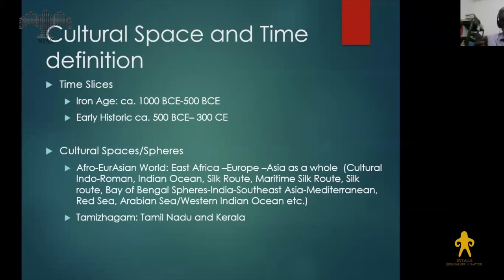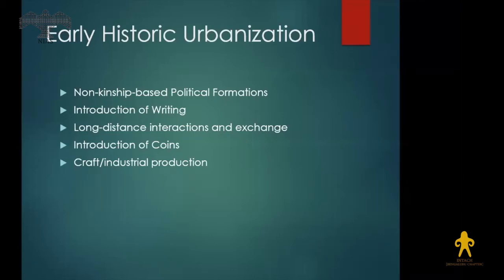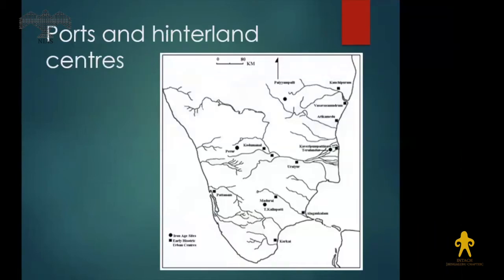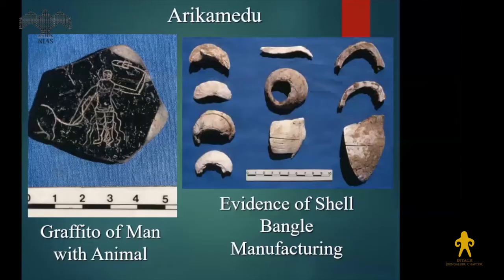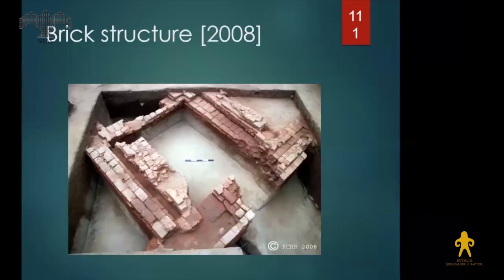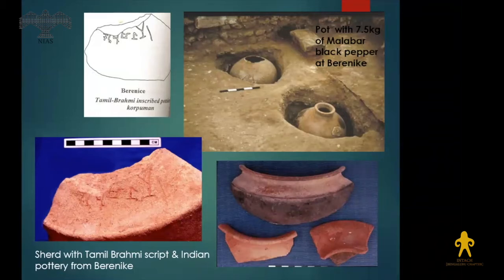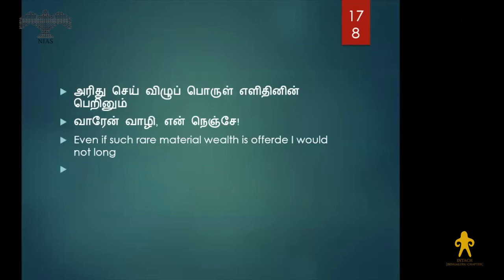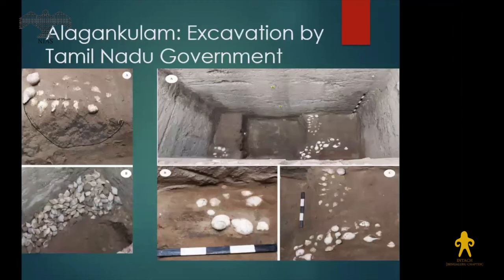NIAS-INTACH Series: Back and Forth in Time: Lectures on the Past in South India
23 June 2020: V Selvakumar, Tamil University
Title: Literary Sources and Urbanisation in Southern India